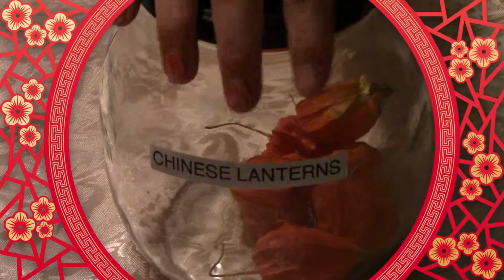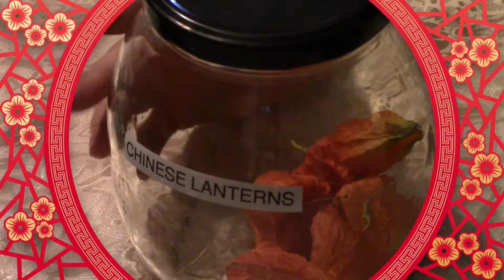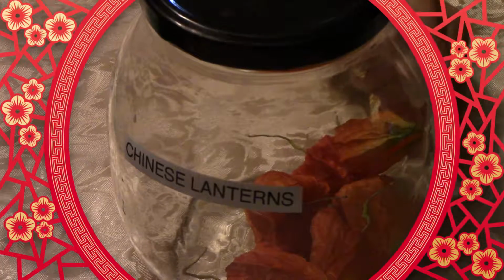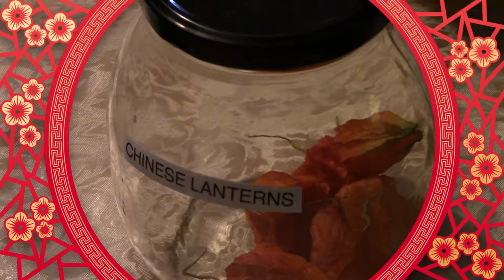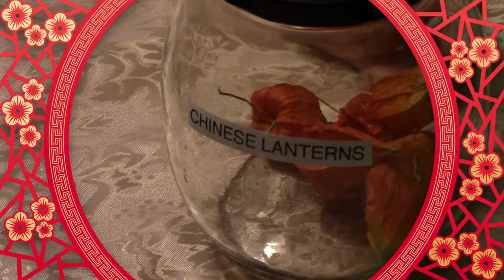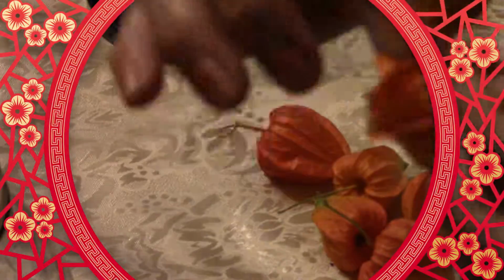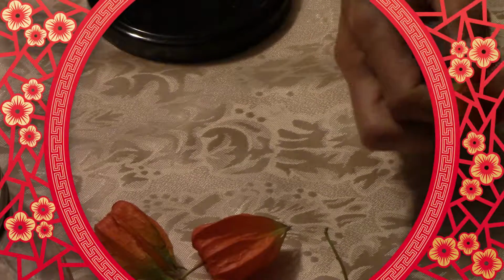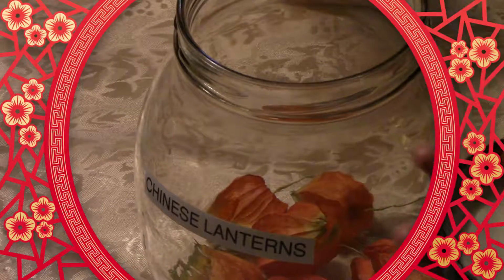Magickal qualities of Chinese Lantern (The plant)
Learning the magickal and medicinal functions of working with Chinese Lanterns (The plant)